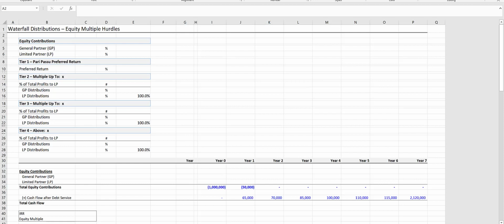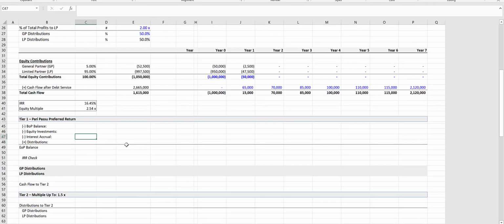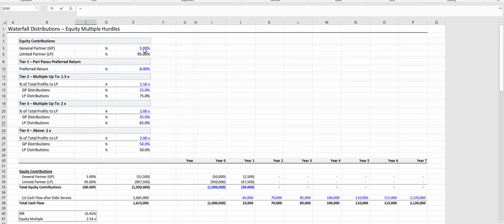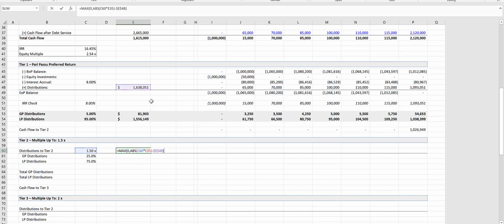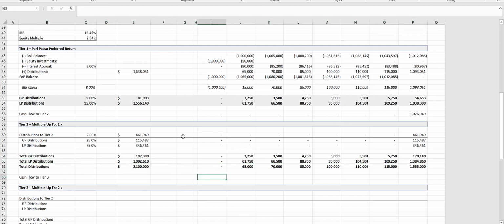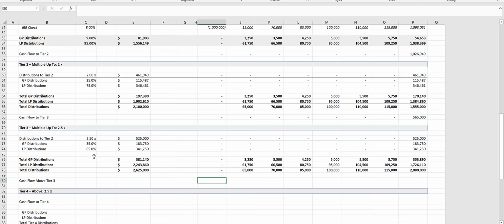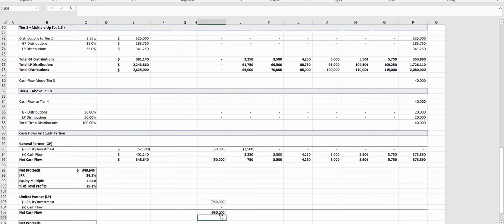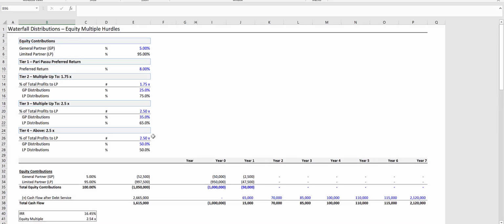How to Build a Real Estate Private Equity Waterfall with Equity Multiple Hurdles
In this video, you can watch me build a waterfall with equity multiple hurdles.